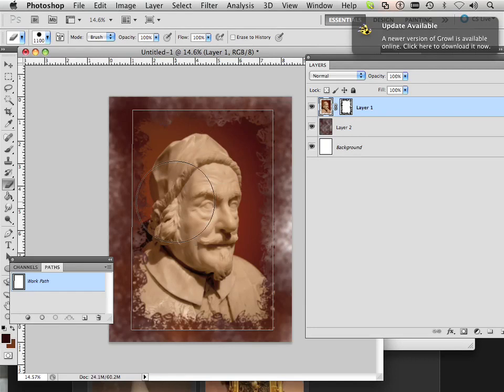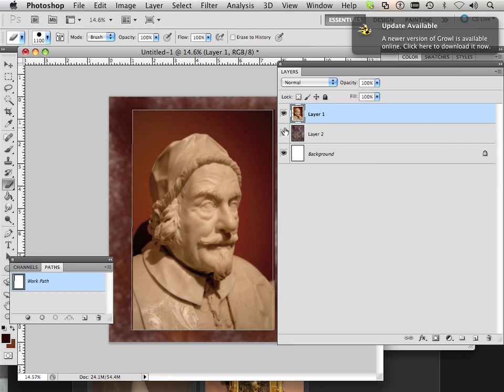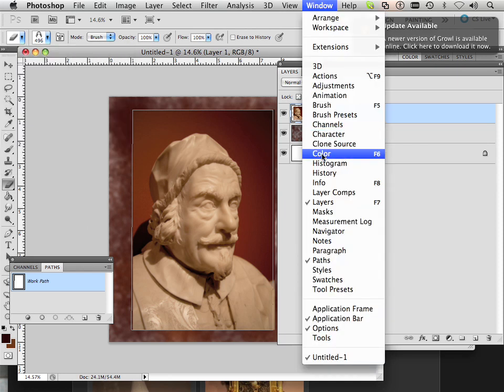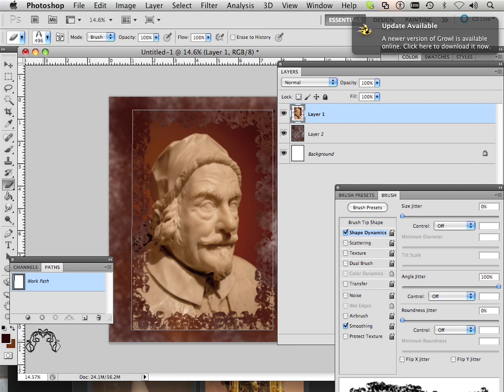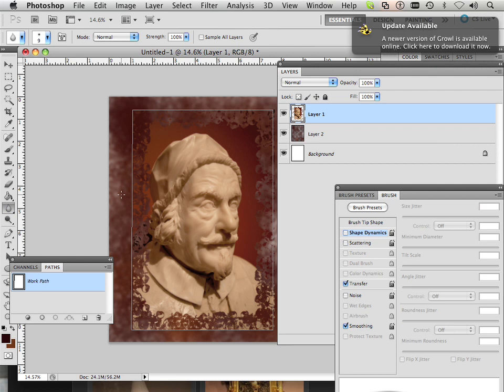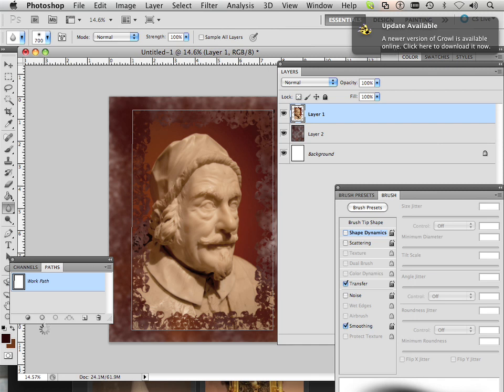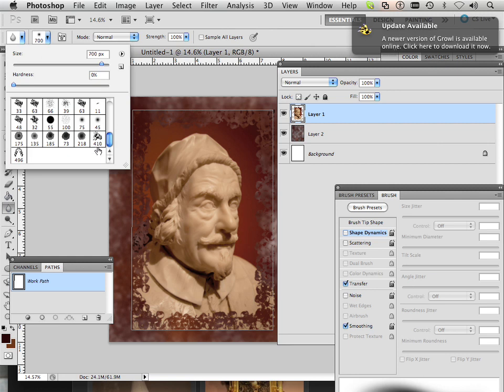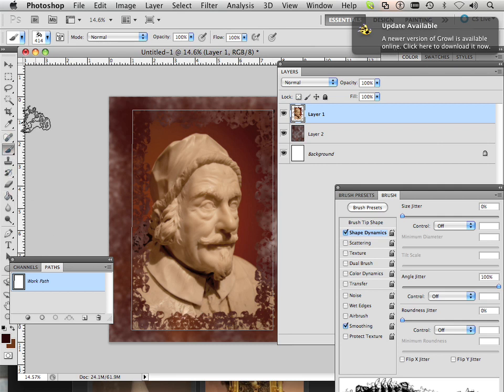0206 Photoshop CS5 (Brush on Tools).m4v